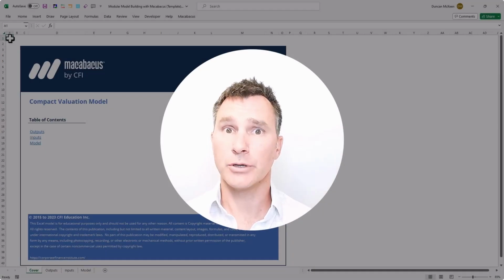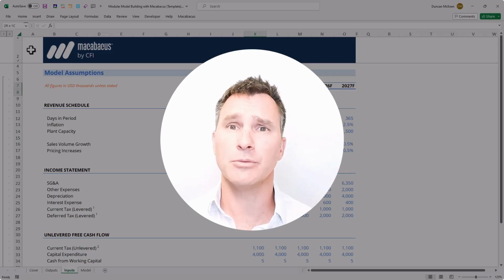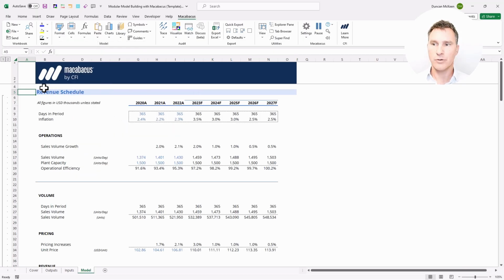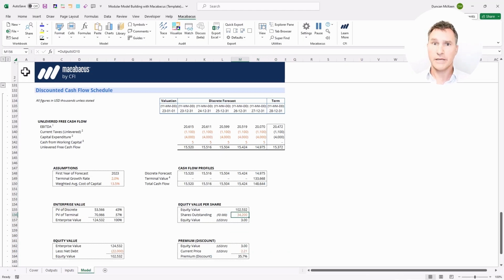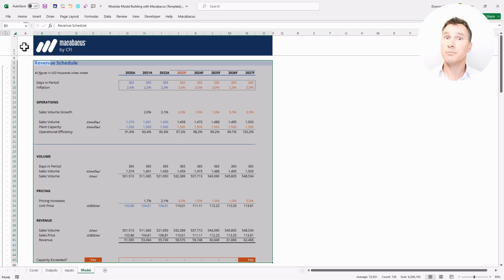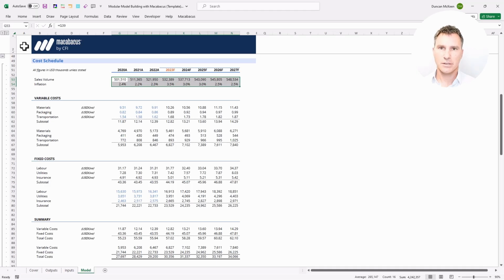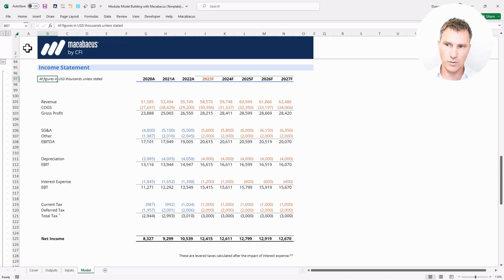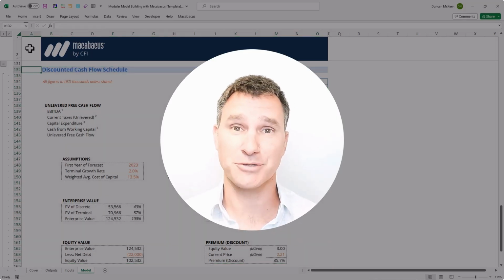Modular Model Building with Macabacus (Part 3): Create Scalable Financial Models | Free Course